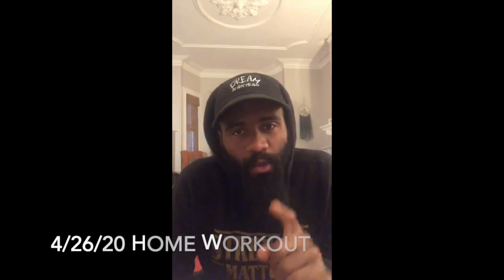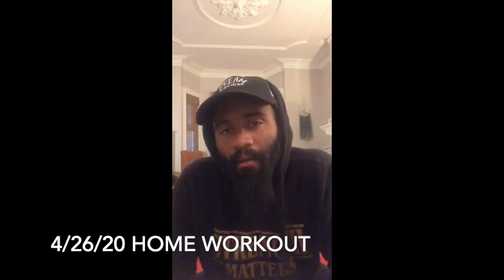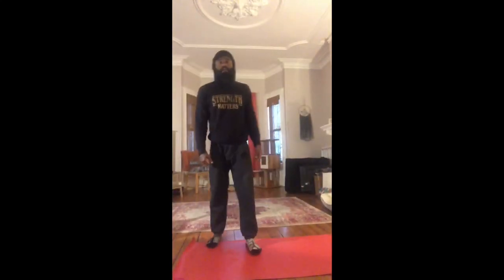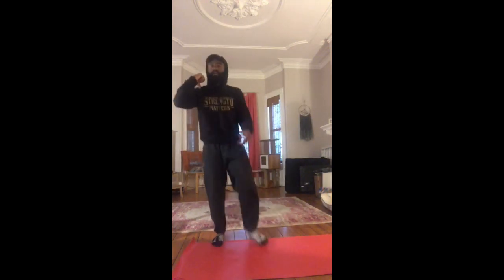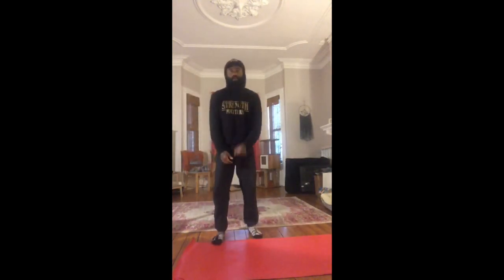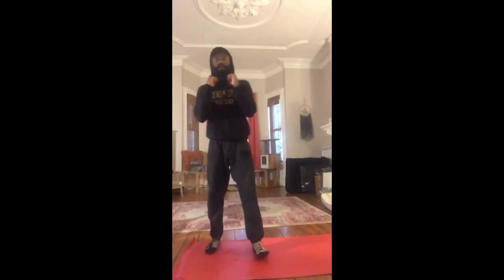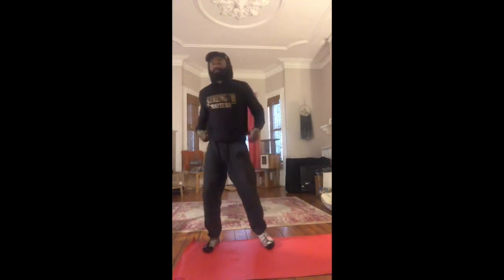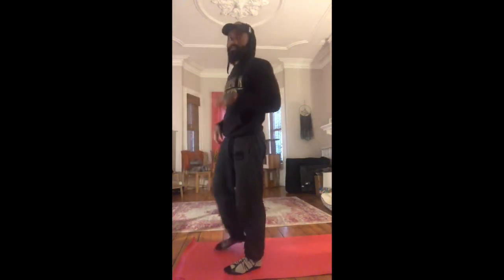4/26/2020 Home Workout